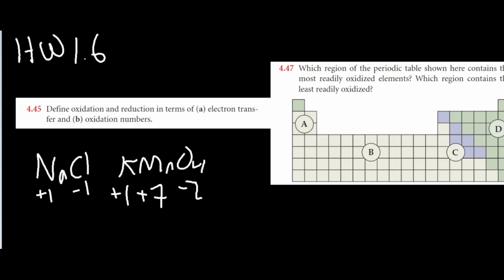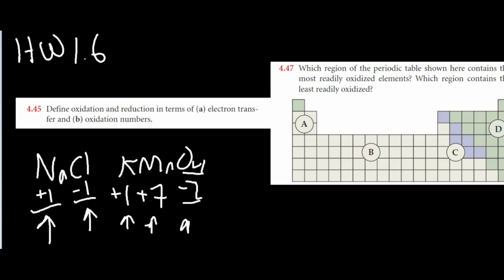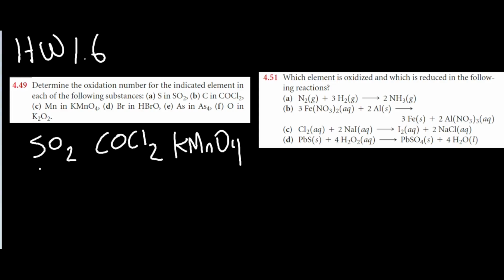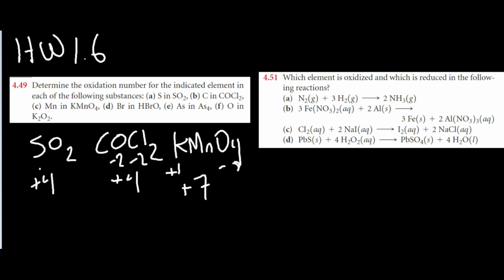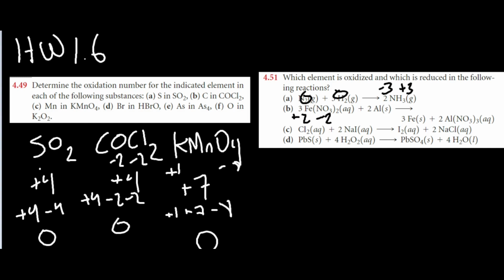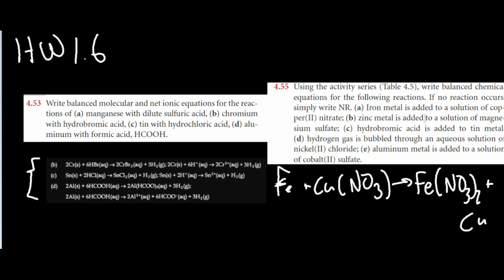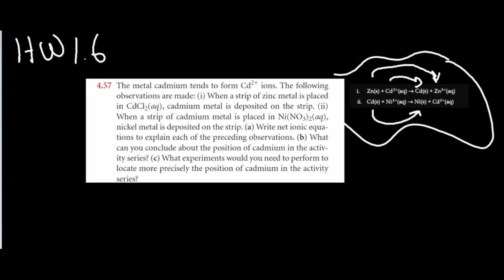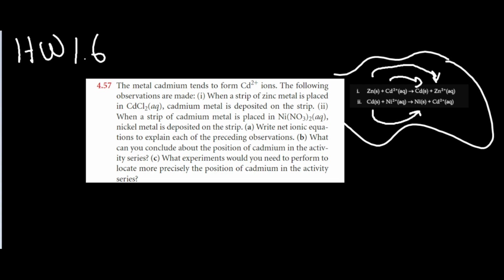[OLD] AP Chem HW 1.6